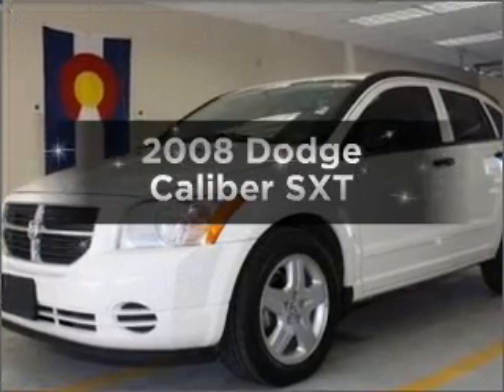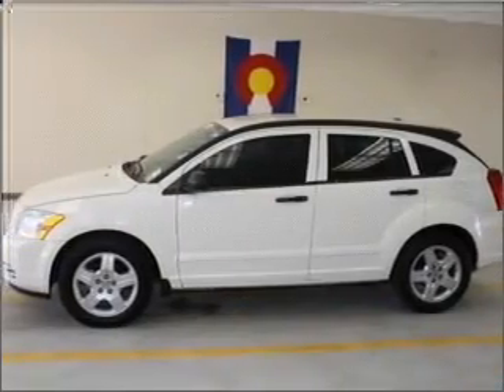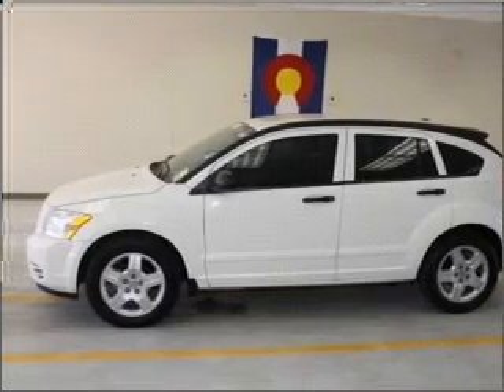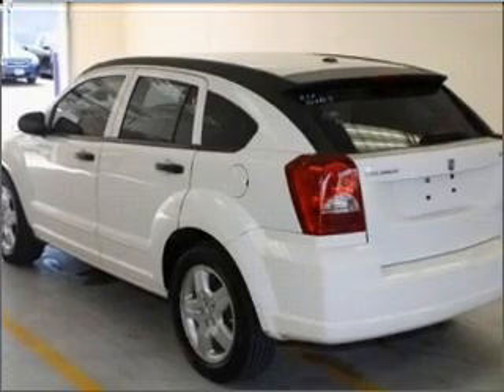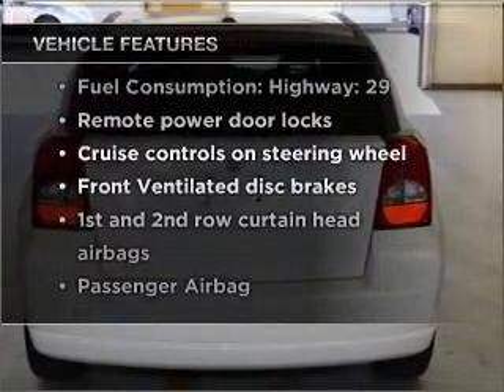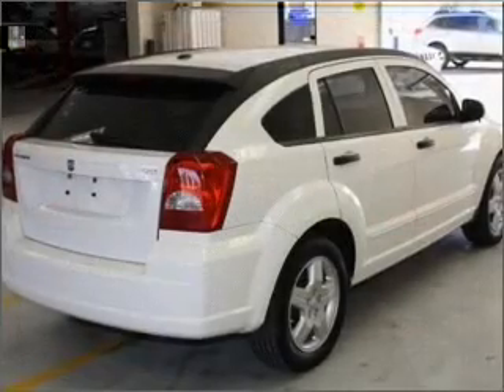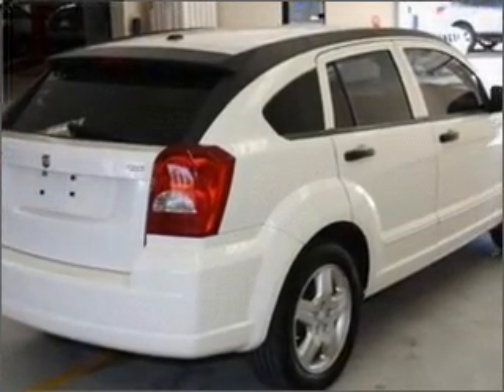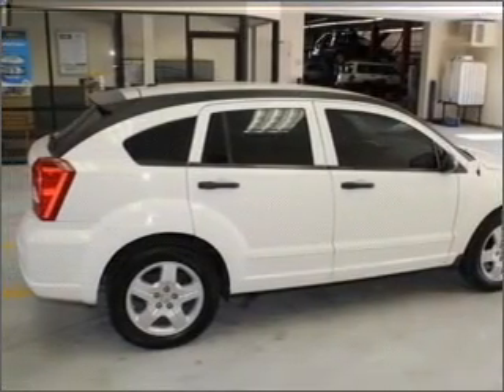2008 Dodge Caliber - Thornton CO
Year: 2008
Make: Dodge
Model: Caliber
Trim: SXT
Engine: 2.0 liter inline 4 cylinder 16 valve
Transmission: Automatic
Color: Stone White
Mileage: 46297
Address:
1650 W 104th St